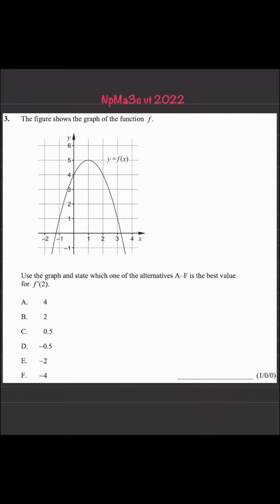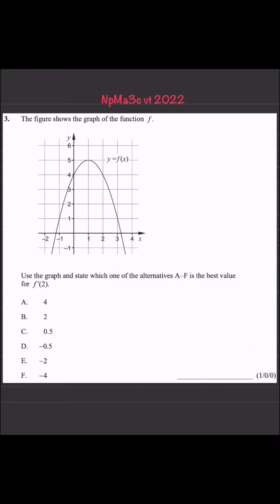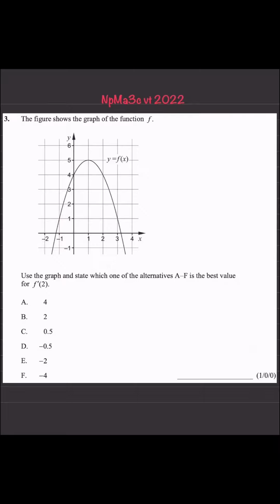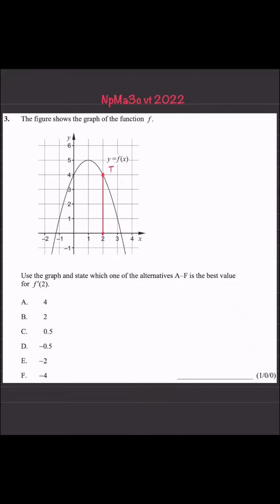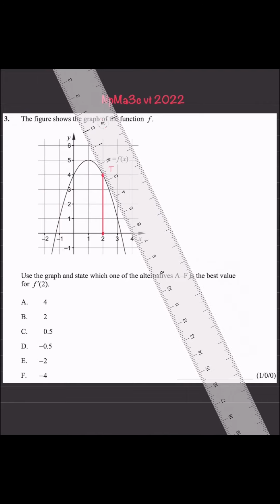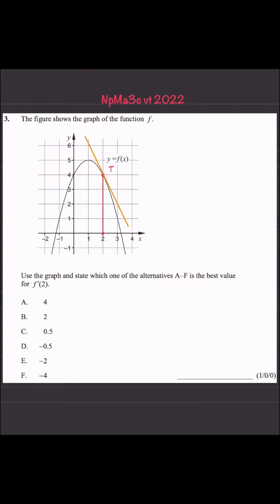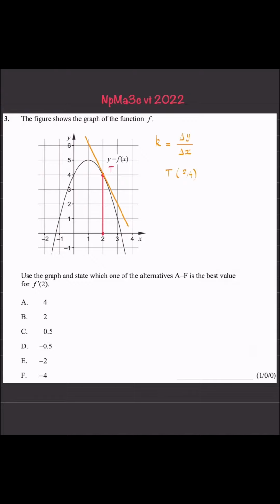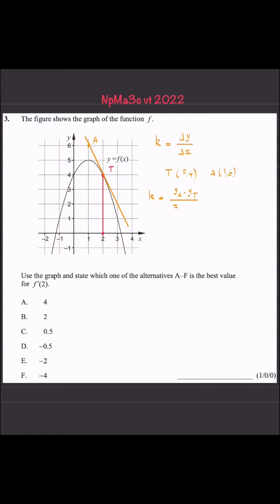DERIVATIVE in Swedish National Exams (NpMa3c vt 2022, Question 3)